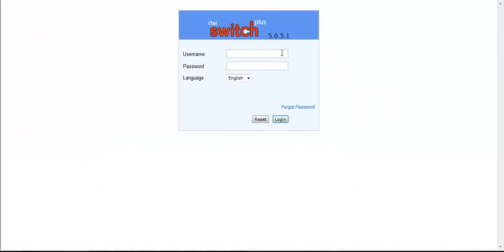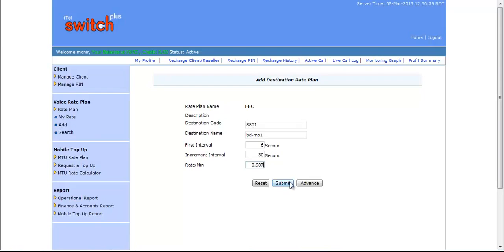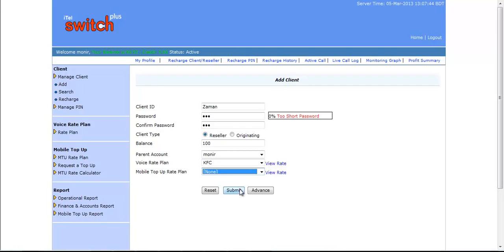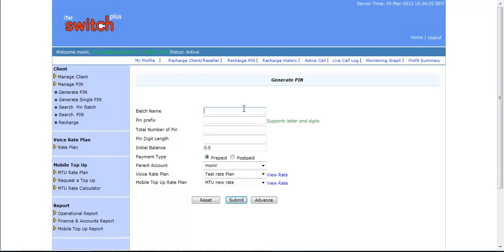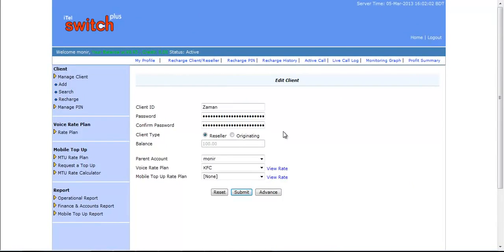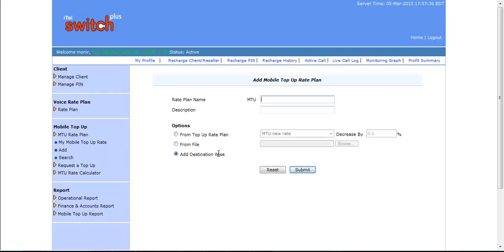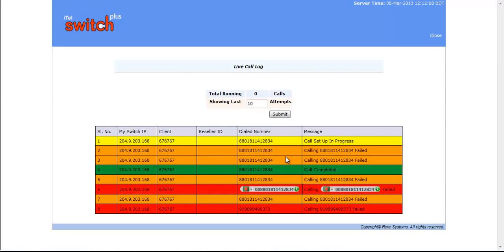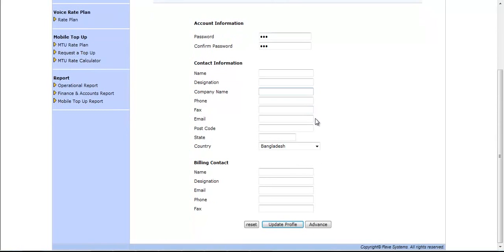How to Manage Njoy Calls for Resellers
For resellers:
Go to: billing.njoycalls.in/login

njoy voip
njoy reseller
njoyvoip
njoycalls.in
njoy calls
cheap internet calls
free internet calls
reseller
resellers
How to manage NjoyCalls for Resellers
How-to (Website Category)
Software (Industry)